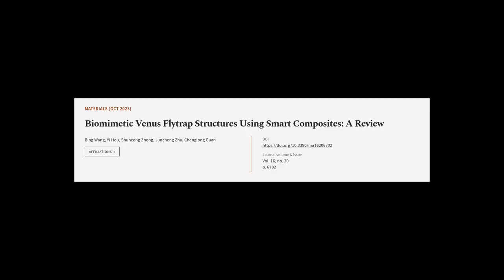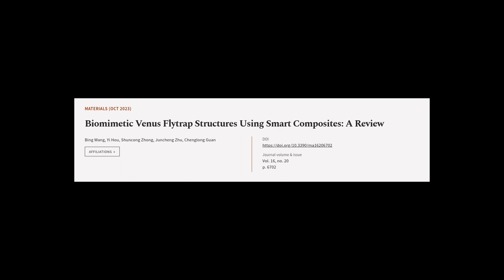Biomimetic Venus Flytrap Structures Using Smart Composites: A Review | RTCL.TV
### Keywords ###

### Article Attribution ###
Title: Biomimetic Venus Flytrap Structures Using Smart Composites: A Review
Authors: Bing Wang, Yi Hou, Shuncong Zhong, Juncheng Zhu ,and Chenglong Guan

### Video Timestamps ###
0:00:00 - Summary
0:00:55 - Title
0:01:00 - Tail
0:01:04 - End